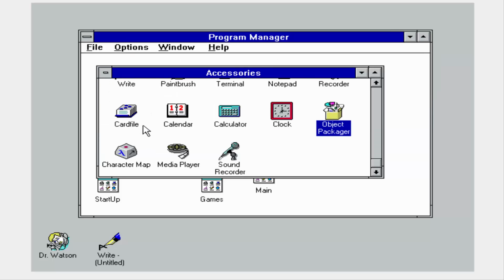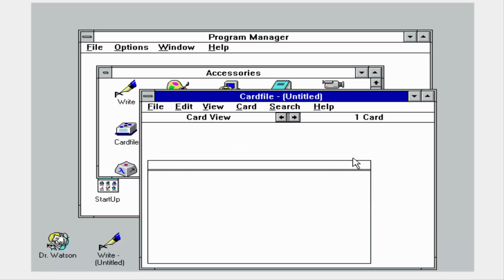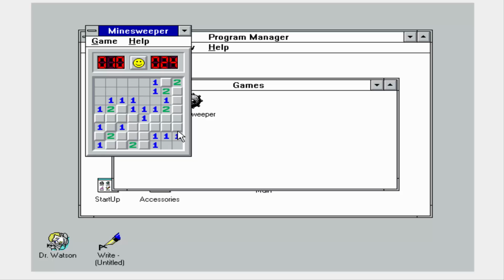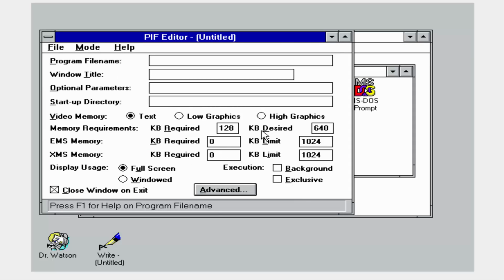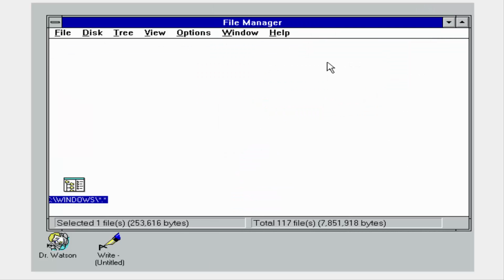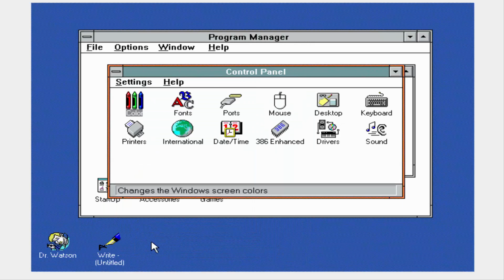Microsoft Windows 3.1 "Janus" Release Candidate and Retail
This is the last in my 3.x series. I apologize for this series being very short. I will not be posting another video this week because I will be working on a video about Windows NT 3.1 Beta and  Windows 95 Beta (Chicago). You guys will be seeing the Windows NT 3.1 video on Monday and then the Chicago Preview on Monday.